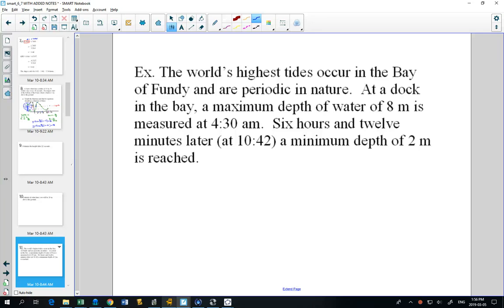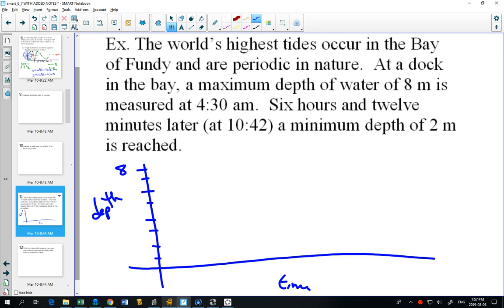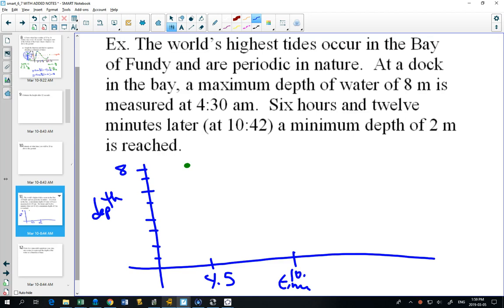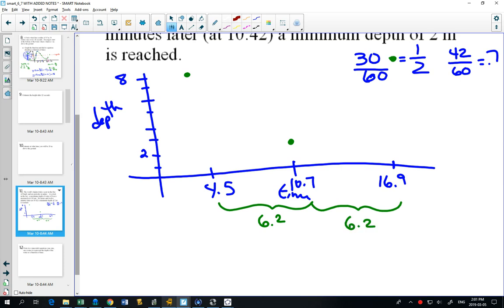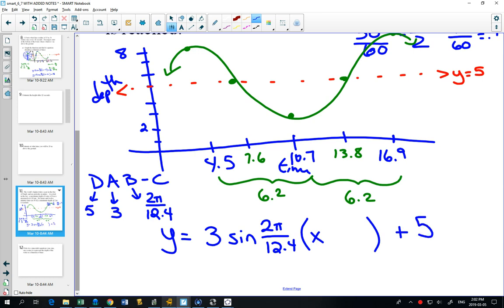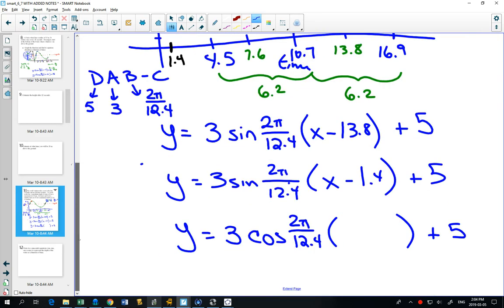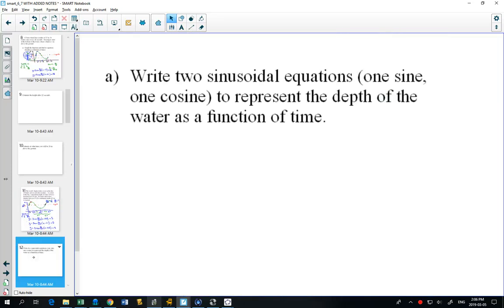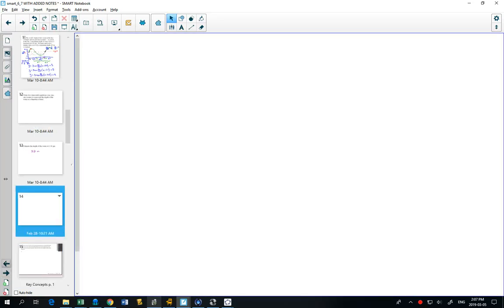40SP Using Trig Functions to Model Equations Part 2